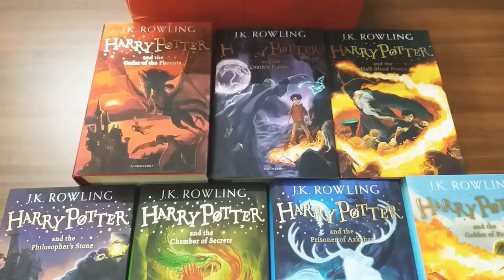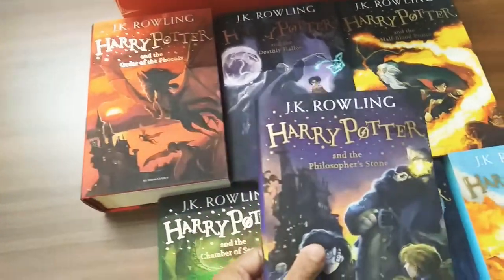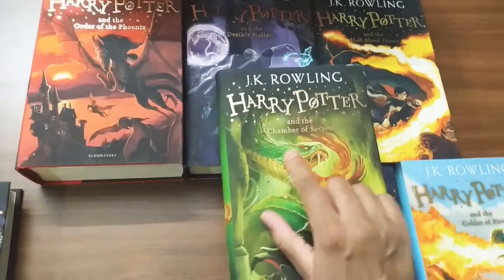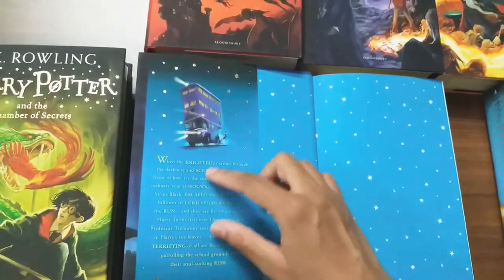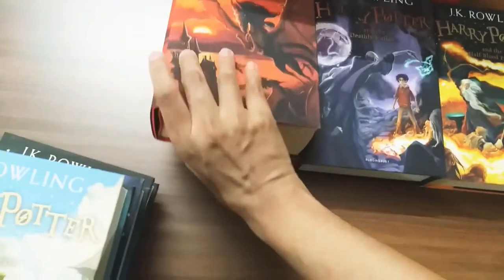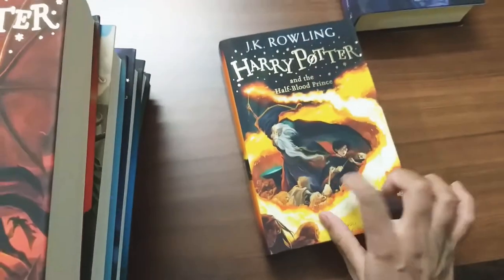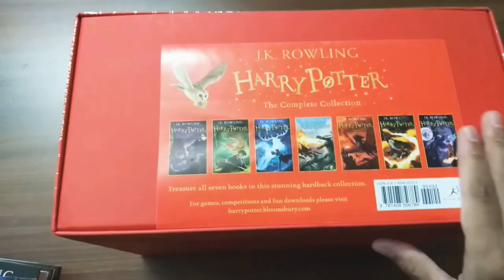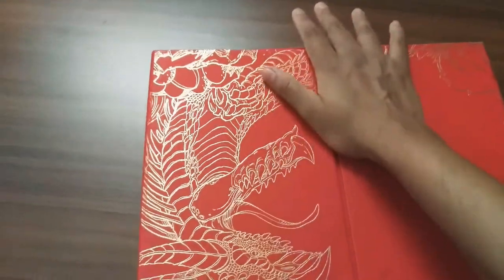Children's books/ HARRY POTTER books hardcover 7 volume box set, jacket by Jonny Duddle/ J K ROWLING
Harry Potter Box Set: The Complete Collection (Children’s Hardback) (Set of 7 Volumes)
by J.K. Rowling  (Author)

A beautiful boxed set containing all seven Harry Potter novels in hardback. These new editions of the classic and internationally bestselling, multi-award-winning series feature instantly pick-up-able new jackets by Jonny Duddle, with huge child appeal, to bring Harry Potter to the next generation of readers. It's time to PASS THE MAGIC ON .

1. Harry Potter and the Philosopher's Stone (Harry Potter Book 1)
Escape to Hogwarts with the unmissable series that has sparked a lifelong reading journey for children and families all over the world. The magic starts here.
Harry Potter has never even heard of Hogwarts when the letters start dropping on the doormat at number four, Privet Drive. Addressed in green ink on yellowish parchment with a purple seal, they are swiftly confiscated by his grisly aunt and uncle. Then, on Harry's eleventh birthday, a great beetle-eyed giant of a man called Rubeus Hagrid bursts in with some astonishing news: Harry Potter is a wizard, and he has a place at Hogwarts School of Witchcraft and Wizardry. The magic starts here!
These editions of the classic and internationally bestselling Harry Potter series feature thrilling jacket artwork by award-winning illustrator Jonny Duddle. They are the perfect starting point for anyone who's ready to lose themselves in the greatest children's story of all time.

2. Harry Potter and the Chamber of Secrets (Harry Potter Book 2)
Harry Potter's summer has included the worst birthday ever, doomy warnings from a house-elf called Dobby, and rescue from the Dursleys by his friend Ron Weasley in a magical flying car! Back at Hogwarts School of Witchcraft and Wizardry for his second year, Harry hears strange whispers echo through empty corridors - and then the attacks start. Students are found as though turned to stone . Dobby's sinister predictions seem to be coming true.

3. Harry Potter and the Prisoner of Azkaban (Harry Potter Book 3)
When the Knight Bus crashes through the darkness and screeches to a halt in front of him, it's the start of another far from ordinary year at Hogwarts for Harry Potter. Sirius Black, escaped mass-murderer and follower of Lord Voldemort, is on the run - and they say he is coming after Harry. In his first ever Divination class, Professor Trelawney sees an omen of death in Harry's tea leaves . But perhaps most terrifying of all are the Dementors patrolling the school grounds, with their soul-sucking kiss.

4. Harry Potter and the Goblet of Fire (Harry Potter Book 4)
The Triwizard Tournament is to be held at Hogwarts. Only wizards who are over seventeen are allowed to enter - but that doesn't stop Harry dreaming that he will win the competition. Then at Hallowe'en, when the Goblet of Fire makes its selection, Harry is amazed to find his name is one of those that the magical cup picks out. He will face death-defying tasks, dragons and Dark wizards, but with the help of his best friends, Ron and Hermione, he might just make it through - alive!

5. Harry Potter and the Order of the Phoenix (Harry Potter Book 5)
Dark times have come to Hogwarts. After the Dementors' attack on his cousin Dudley, Harry Potter knows that Voldemort will stop at nothing to find him. There are many who deny the Dark Lord's return, but Harry is not alone: a secret order gathers at Grimmauld Place to fight against the Dark forces. Harry must allow Professor Snape to teach him how to protect himself from Voldemort's savage assaults on his mind. But they are growing stronger by the day and Harry is running out of time.

6. Harry Potter and the Half Blood Prince (Harry Potter Book 6)
When Dumbledore arrives at Privet Drive one summer night to collect Harry Potter, his wand hand is blackened and shrivelled, but he does not reveal why. Secrets and suspicion are spreading through the wizarding world, and Hogwarts itself is not safe. Harry is convinced that Malfoy bears the Dark Mark: there is a Death Eater amongst them. Harry will need powerful magic and true friends as he explores Voldemort's darkest secrets, and Dumbledore prepares him to face his destiny.

7. Harry Potter and the Deathly Hallows (Harry Potter Book 7)
As he climbs into the sidecar of Hagrid's motorbike and takes to the skies, leaving Privet Drive for the last time, Harry Potter knows that Lord Voldemort and the Death Eaters are not far behind. The protective charm that has kept Harry safe until now is now broken, but he cannot keep hiding. The Dark Lord is breathing fear into everything Harry loves, and to stop him Harry will have to find and destroy the remaining Horcruxes. The final battle must begin - Harry must stand and face his enemy.

OTHER HARRY POTTER BOOKS